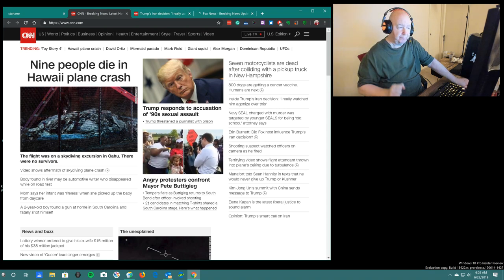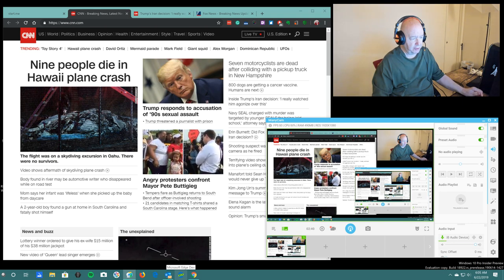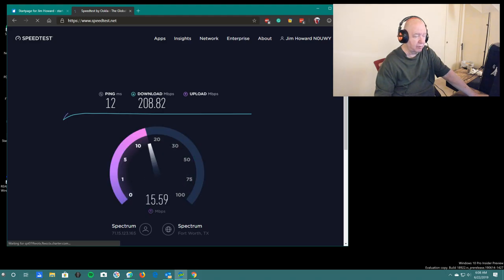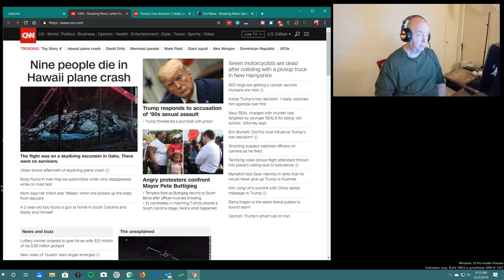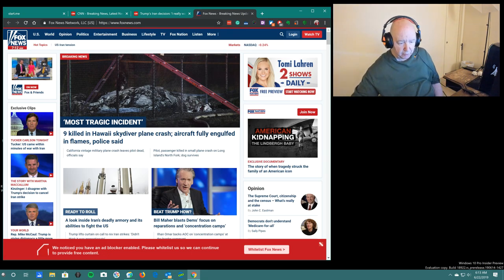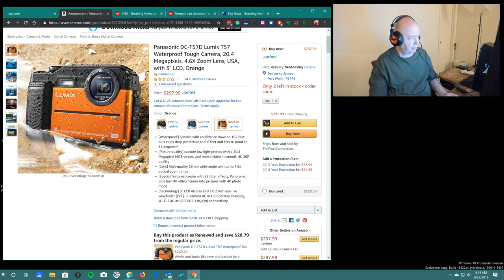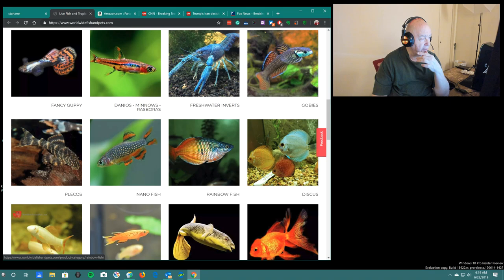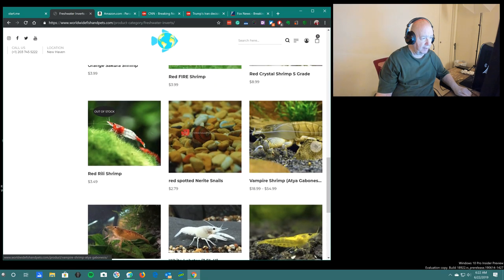ShowMe Blog - Now 4K monitor - Windows build 18922 and more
I have my LG monitor back in 4K mode.  I have Windows 10 Insider version 18922 on the computer.  All is OK.